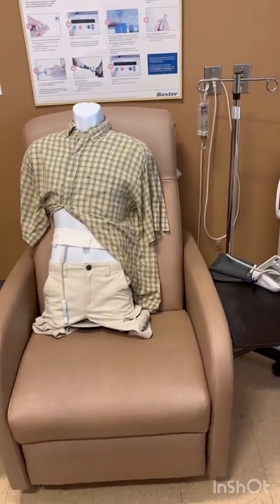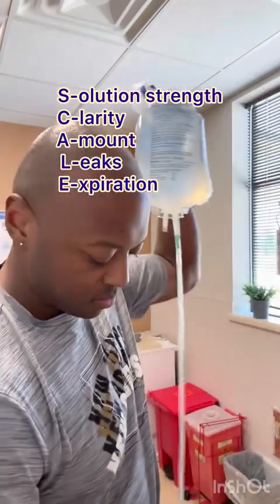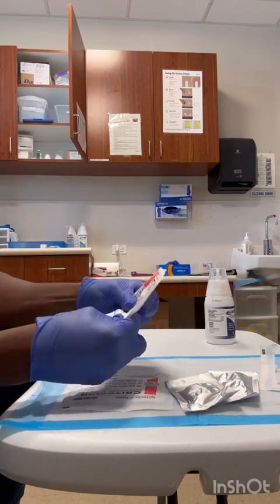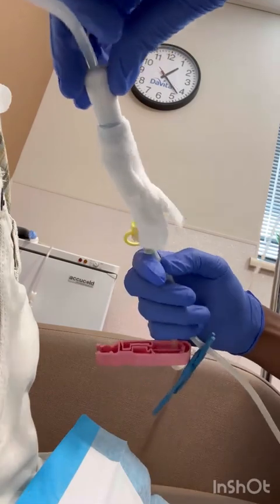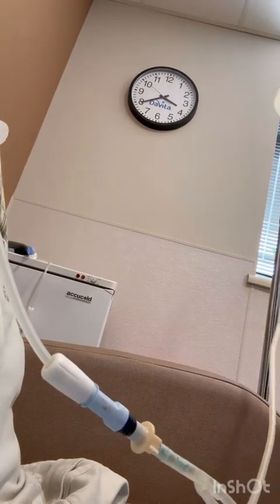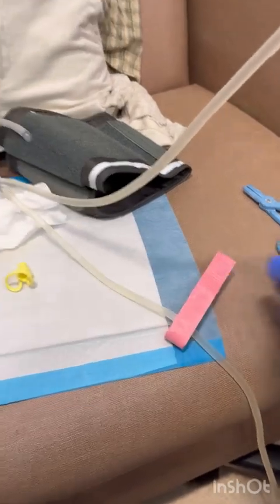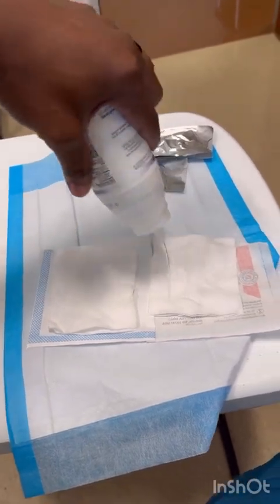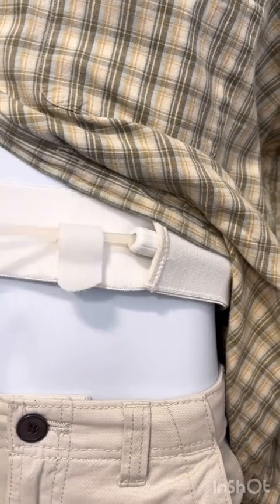Steve doing Manual Dialysis 101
Demonstrating doing manual dialysis on a mannequin